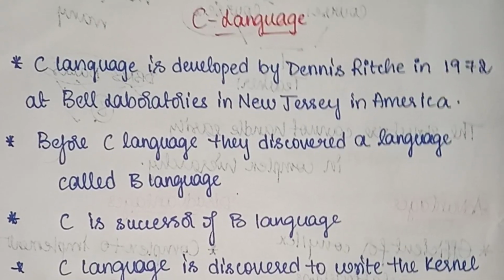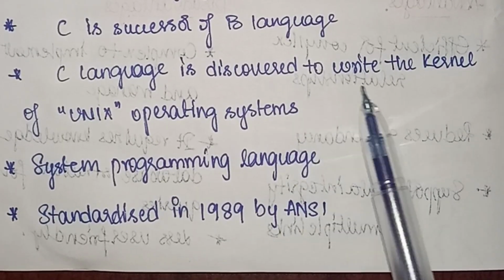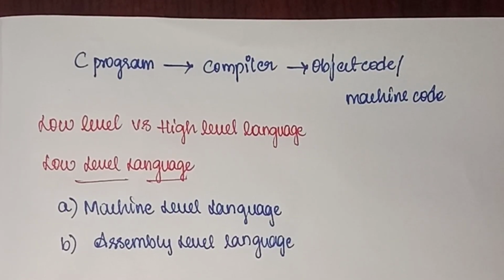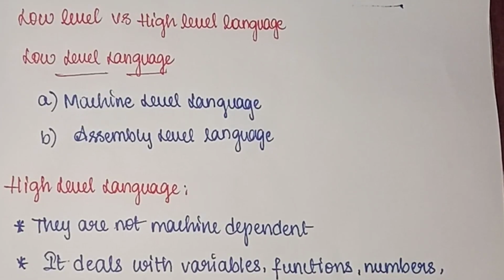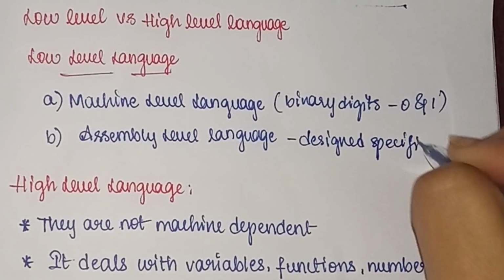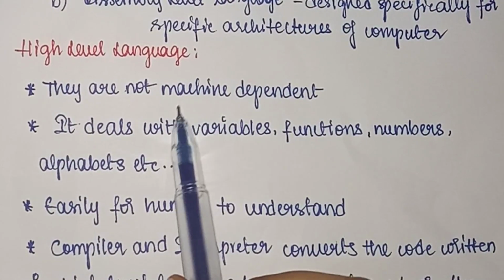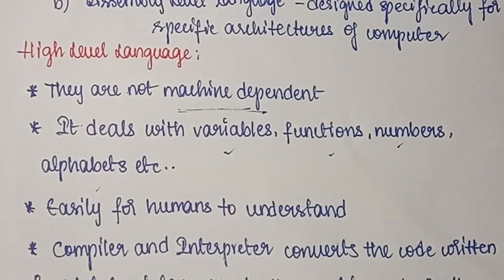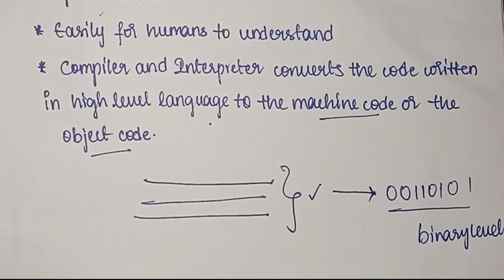History Of C language | Lecture 2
Welcome to Lecture 2 of our C Programming series! In this video, we dive into the fascinating history of the C language, tracing its origins, evolution, and major milestones that shaped modern programming.

🔍 What you'll learn in this lecture:
Origins of C language
Contributions of Dennis Ritchie
Role of Bell Labs and UNIX
Evolution from B to C
Versions of C: K&R C, ANSI C, ISO C
Importance of C in today's programming world